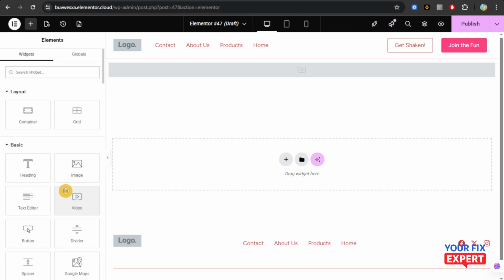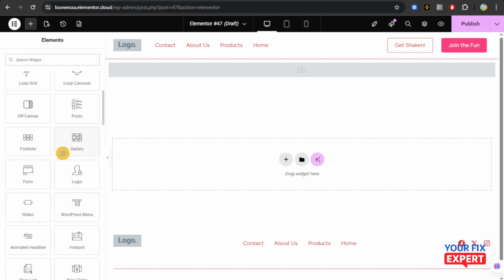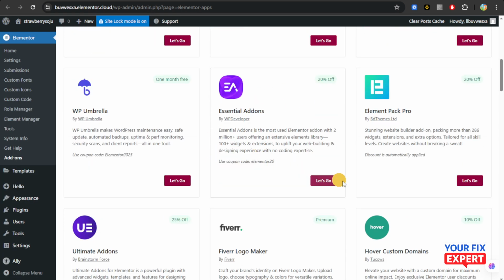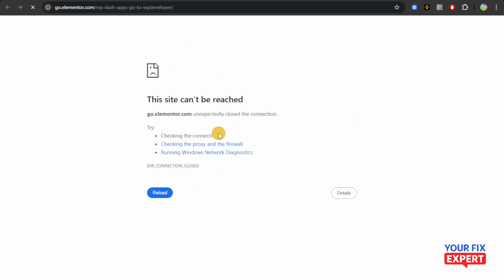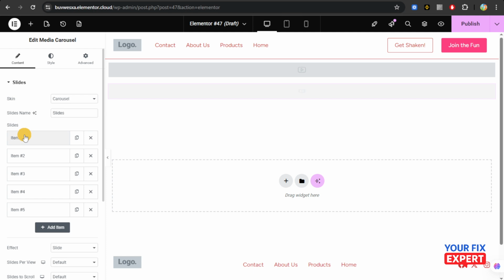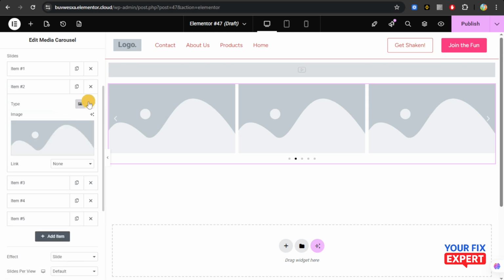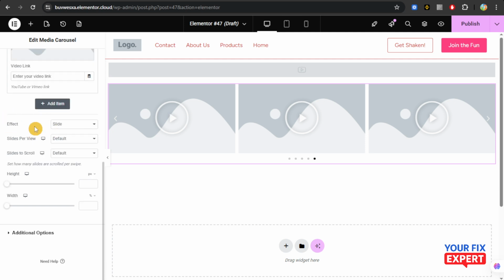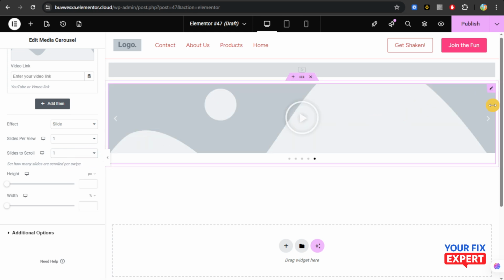How To Add Video Slider In Elementor 2026 (Step By Step Guide)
How To Add Video Slider In Elementor 2026 (Step By Step Guide) In this tutorial, you'll learn how to add a video slider in Elementor step by step. This beginner-friendly guide shows you how to create a video carousel or video gallery on your Elementor website easily. Follow along to add video sliders, showcase your content, and enhance your website design using Elementor. Perfect for anyone building or updating their website with Elementor.